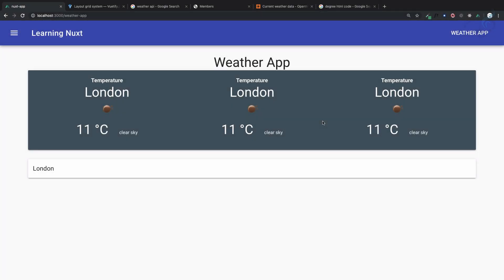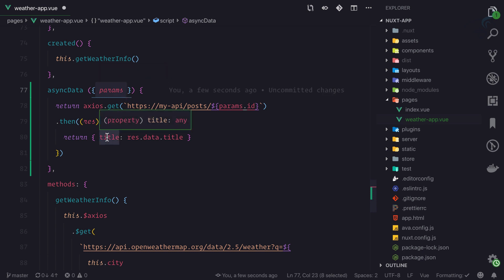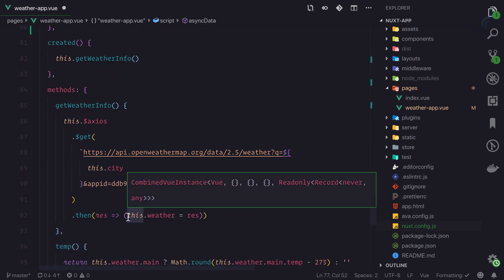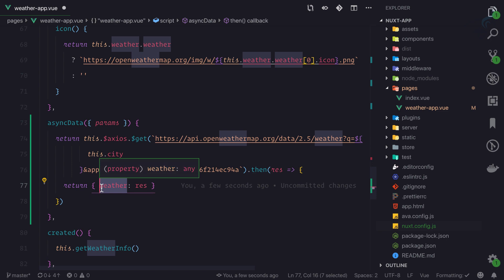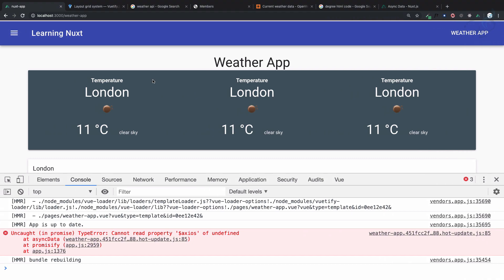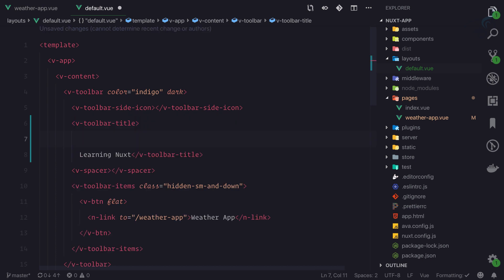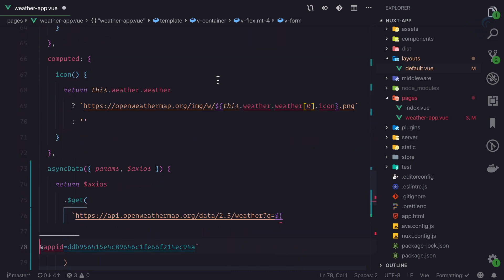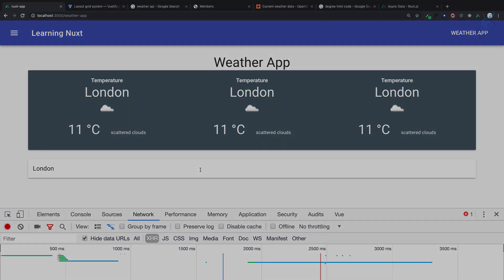26 Nuxt JS beginner tutorial - Move to SSR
Let's now work on Server Side Rendering with Nuxtjs
Let's create something like real project using nuxtjs.

FOLLOW ME

--- QUESTIONS? ---